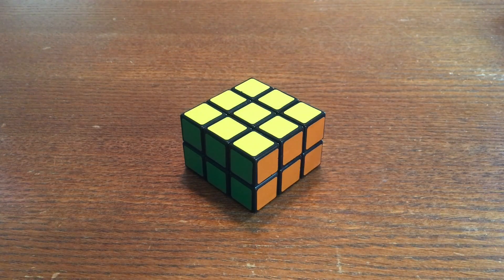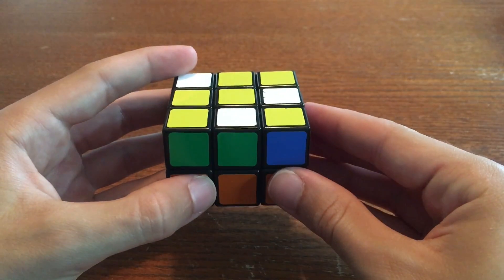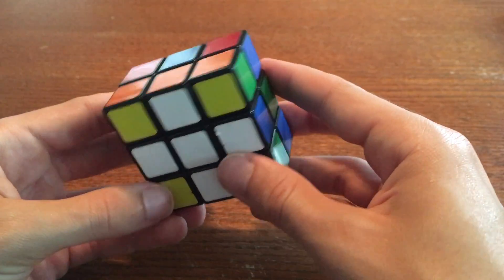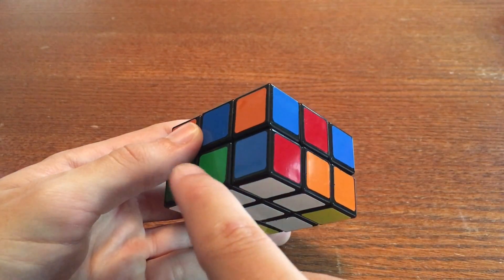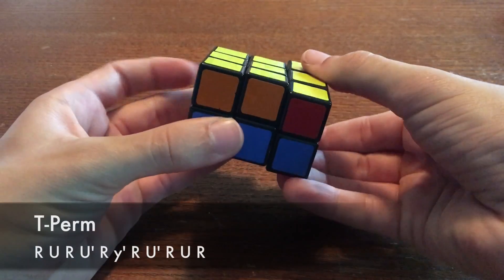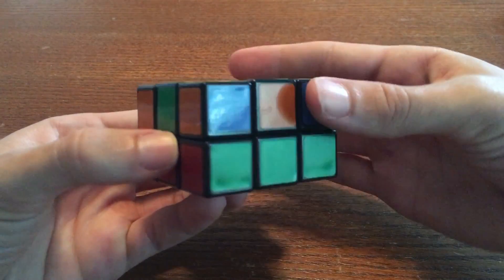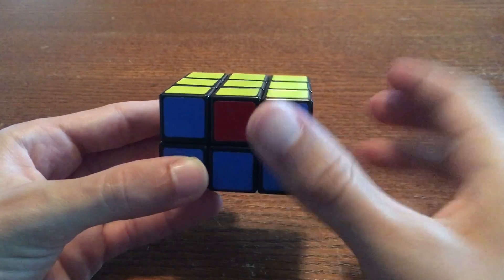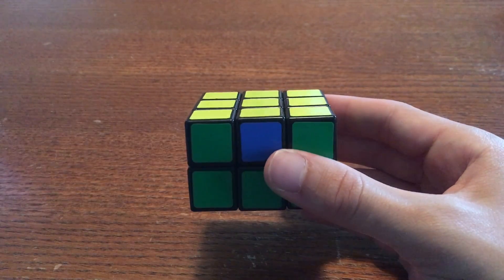How to Solve the 3x3x2 Cuboid!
Learn the 3x3x2 cuboid easily—step-by-step in 9 minutes!

0:30: White Edges
2:44: White Corners
4:26: Yellow Corners
6:22: Yellow Edges

Bump: R U R U' R
T-perm: (R U R U' R) y' (R U' R U R)
Adjacents: (R U)*2 (R U2)*2 (R U R U' R)
Opposites: (R U2)*3

*Edit: there are more than 11 PLLs, but you can find them all here for free:

Want easy access to all the BEST algorithms for solving?
I’ve got a list that I’ve been building for years that contains algorithms for:

-OLL and PLL (1-look and 2-look)
-F2L
-3x3x2 last layer
-Megaminx last layer
-X-Cube
-Mixup Cube
-Blind-solving
-Parity/conversion for large cubes